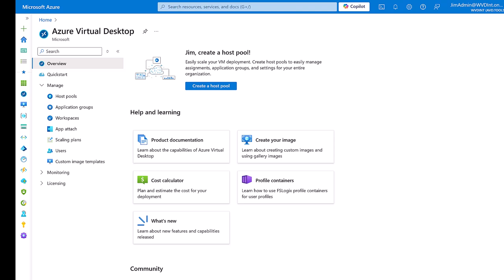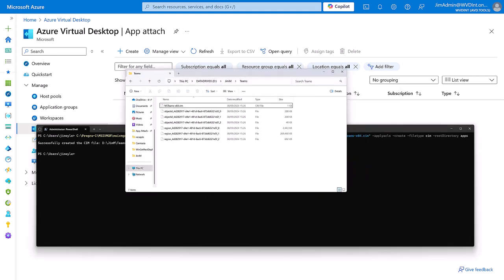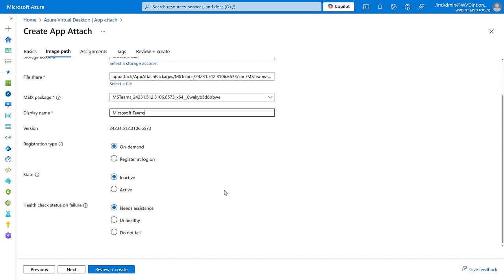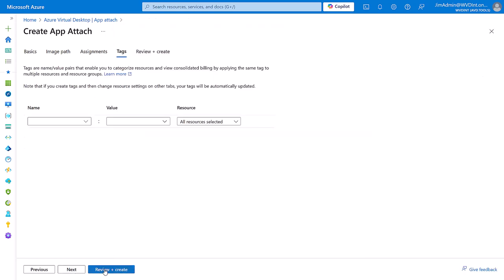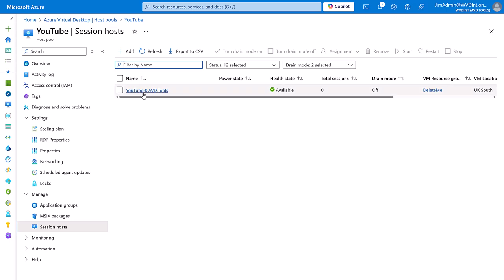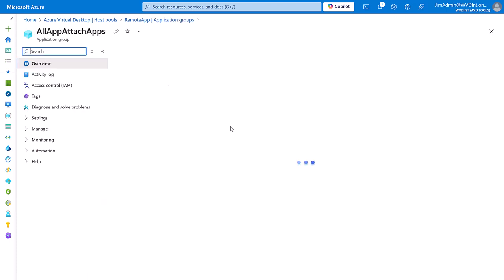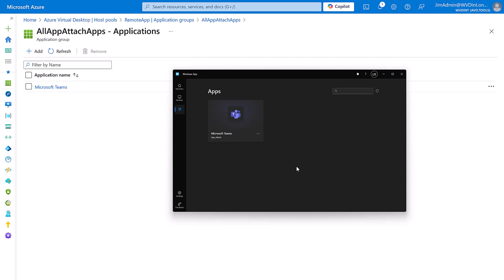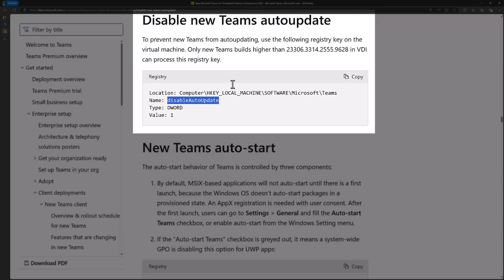Azure Virtual Desktop App Attach Create with Teams S1E1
How to create an app attach application for Azure Virtual Desktop using the Azure Portal. I'm using Microsoft Teams as the demo application in this video.